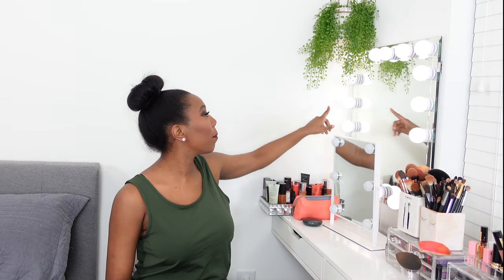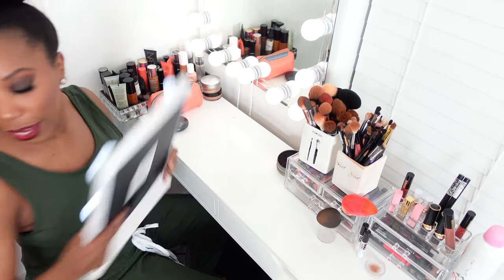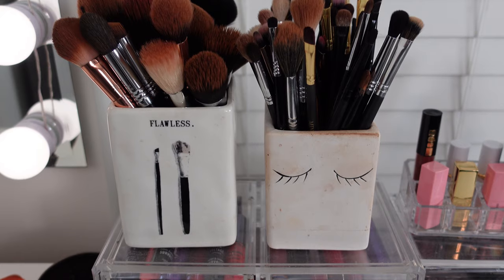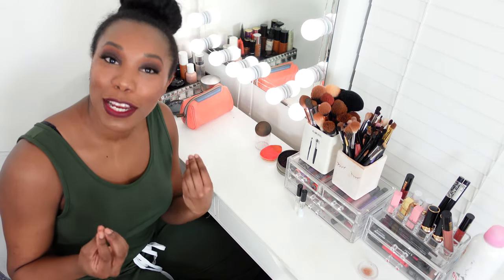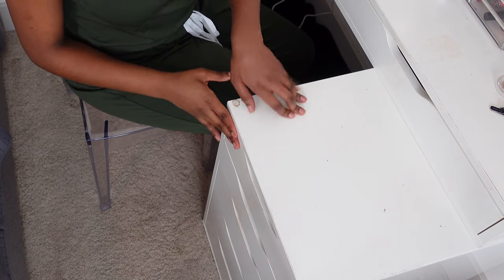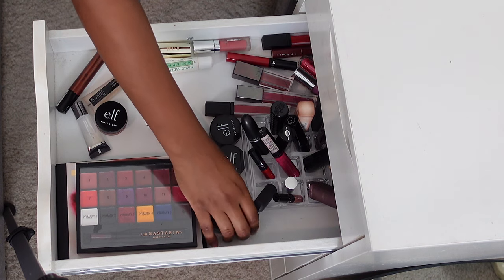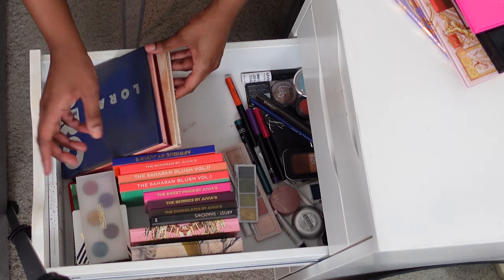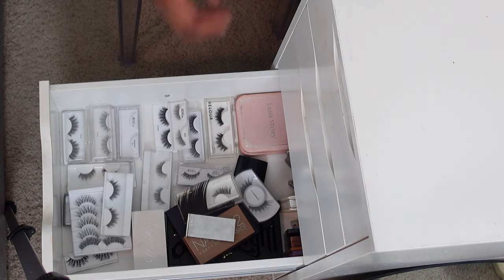Vanity Tour + Makeup Organization and Collection 2020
I thought it would be fun to show y'all my vanity set up and give you a look at my makeup collection! What do you think about this setup?

BE A PART OF THIS BEAUTY COMMUNITY... YOU'LL LOVE IT HERE 💛